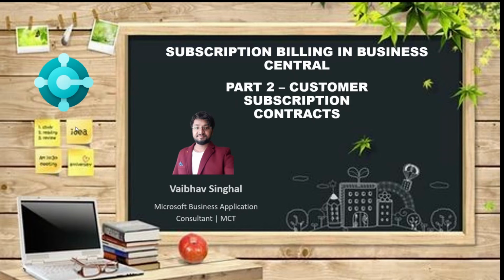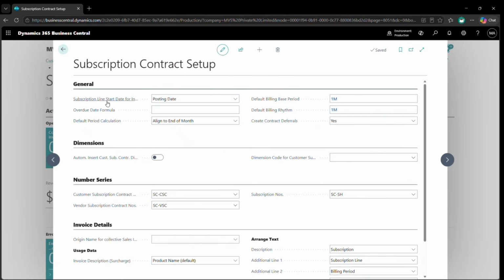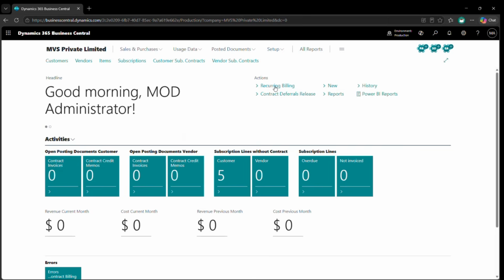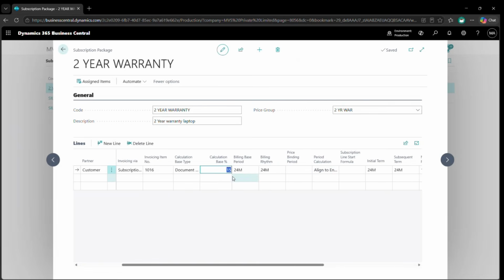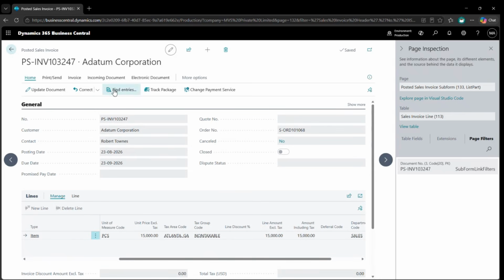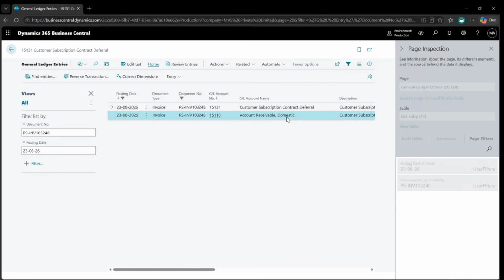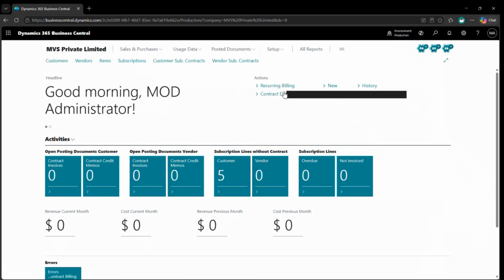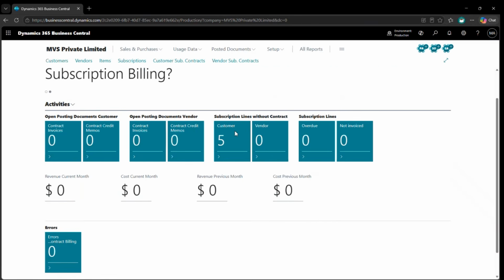Part 2 - Subscription Billing - How to Manage Customer Subscription Billing Business Central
📌 What you'll learn in this video:
✅ Overview of the Subscription Billing module in Business Central
✅ Setting up billing templates and billing schedules
✅ Creating customer subscription contracts
✅ Generating and posting recurring sales invoices